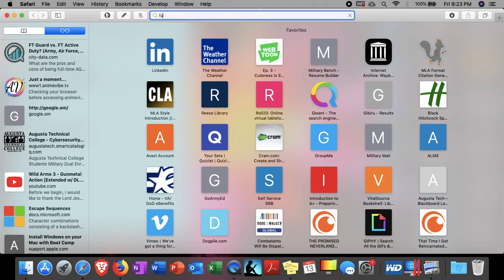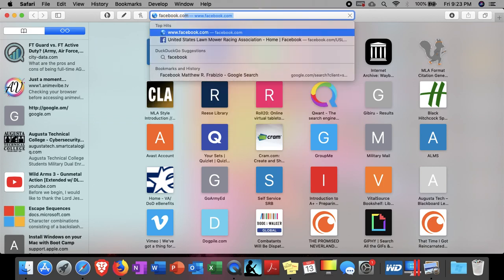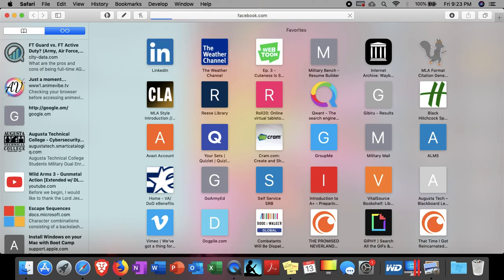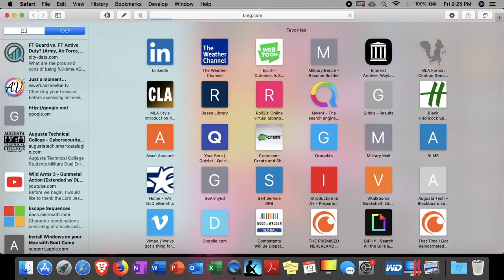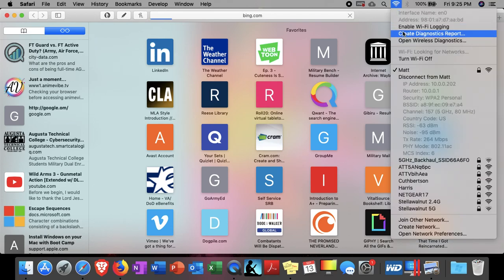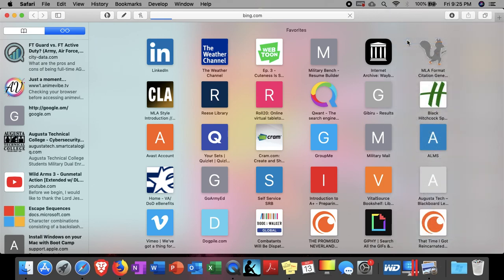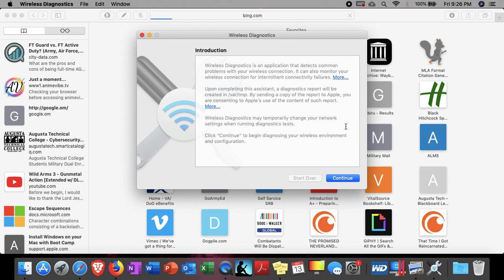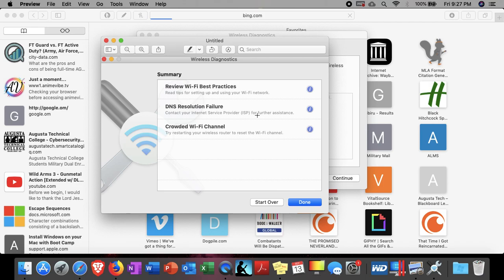Handing Errors on a Mac